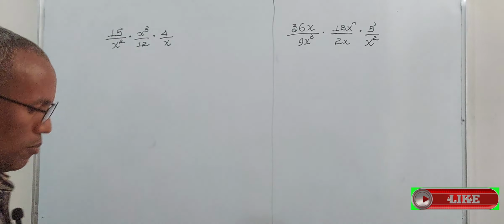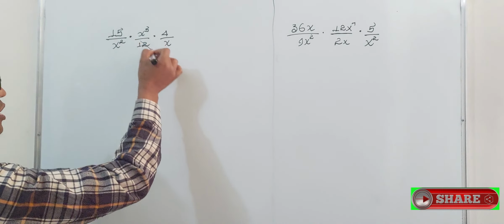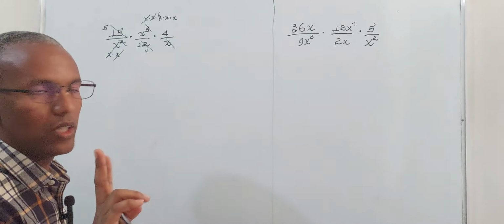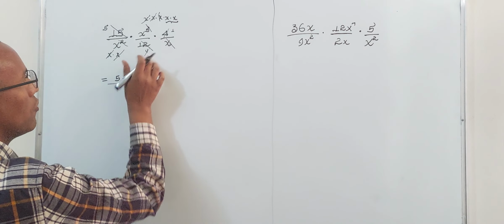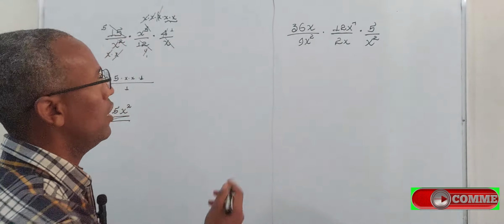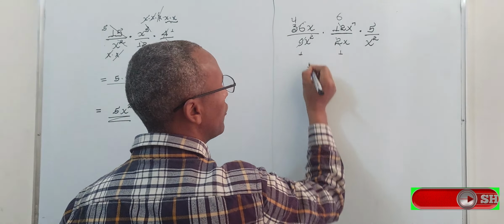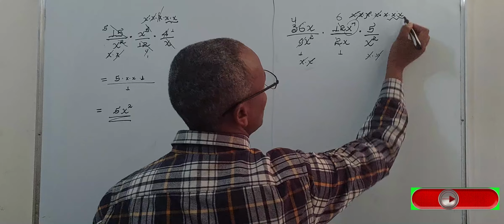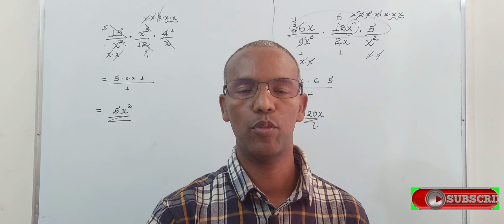The Most Confusing Algebra Solved!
Stop struggling with complex algebra fractions! In this video, we break down two seemingly confusing rational expression problems and show you how to simplify them in seconds using easy, step-by-step methods.